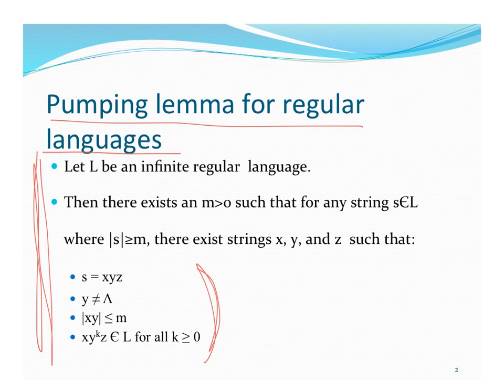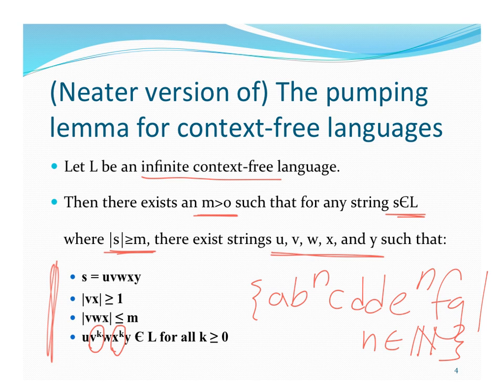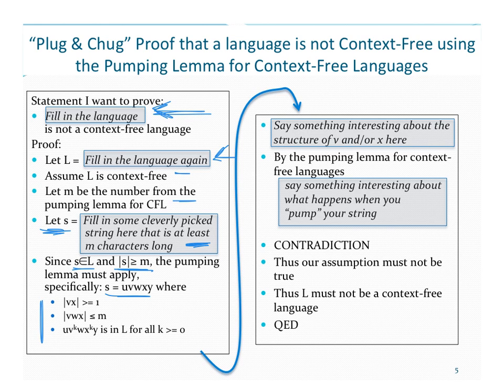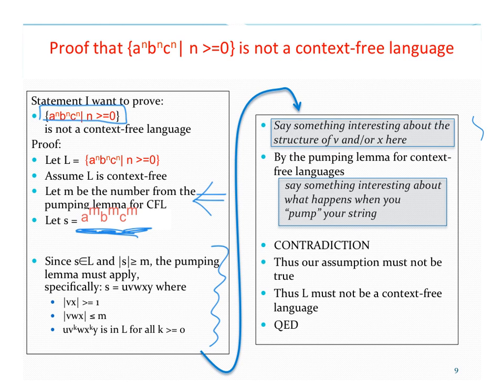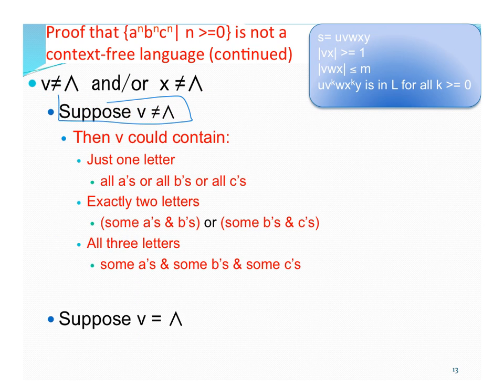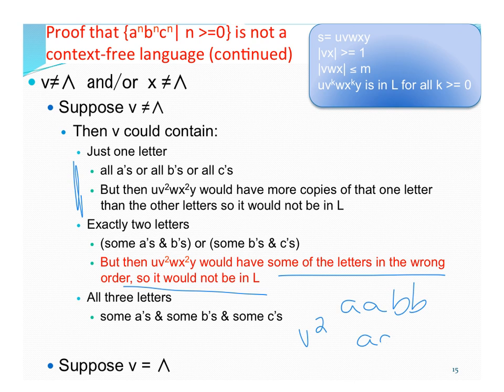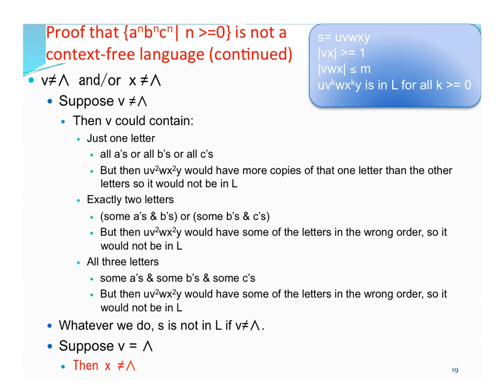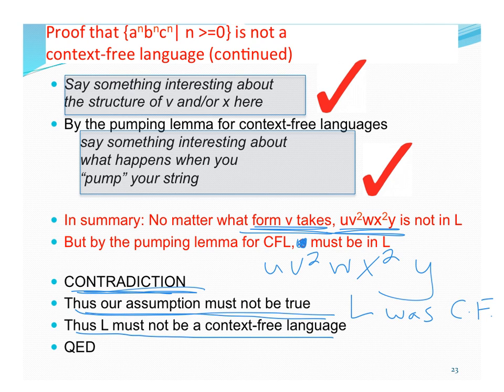lect18 pl for cf lang proof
Proving that a^nb^nc^n is not a context free language using the pumping lemma for context free languages